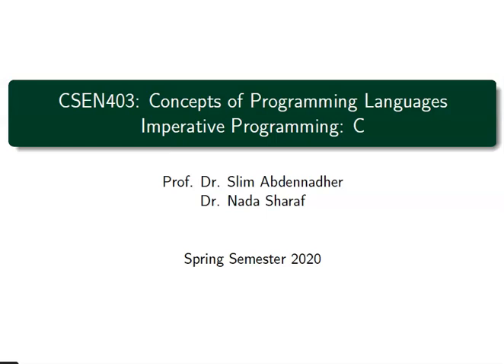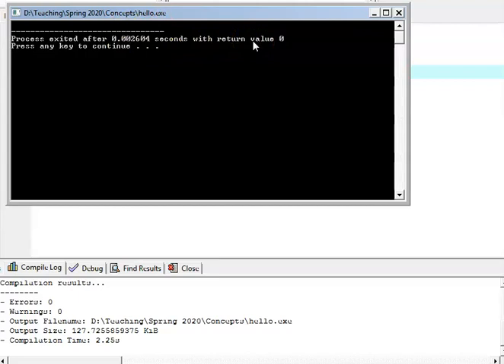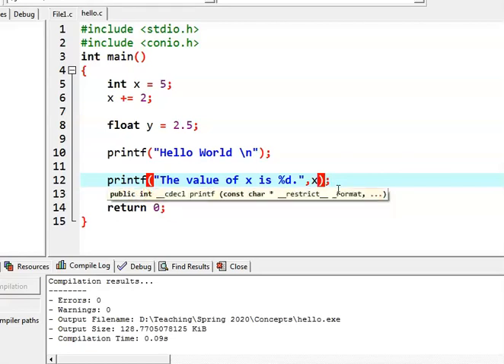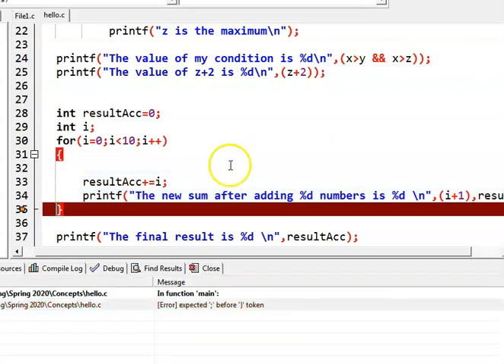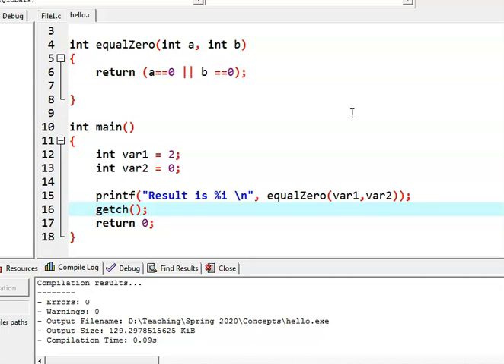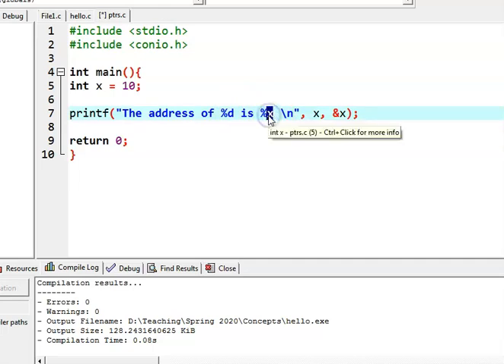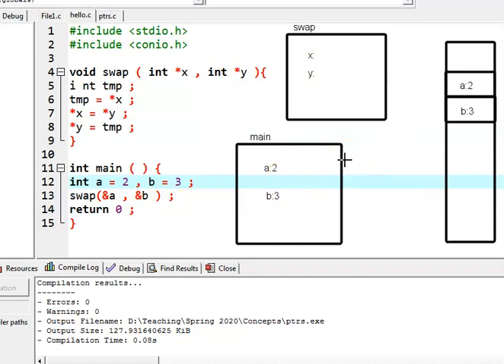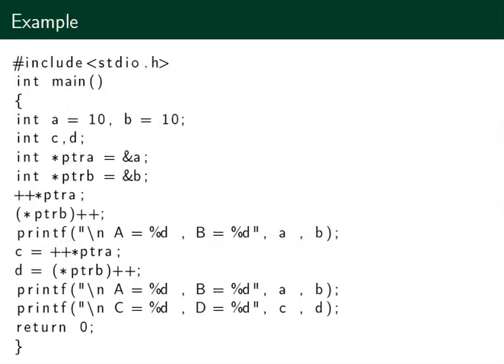CSEN403 lecture 10